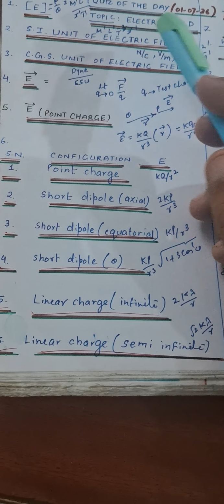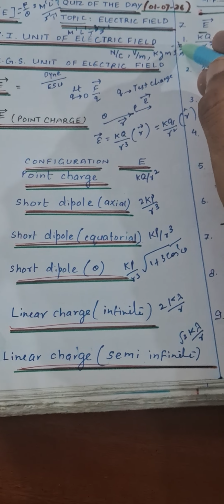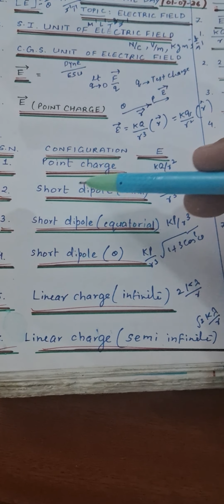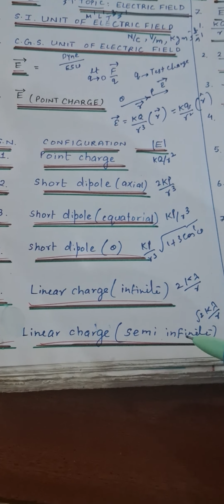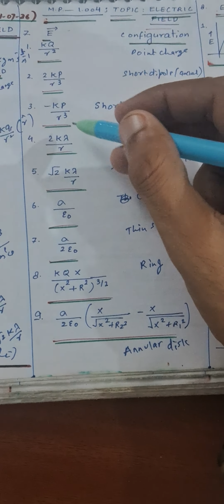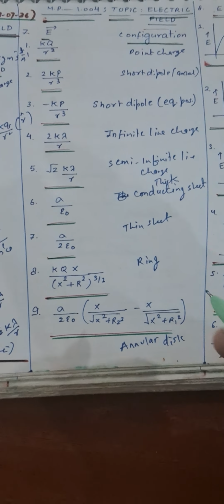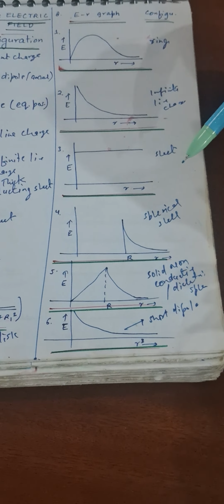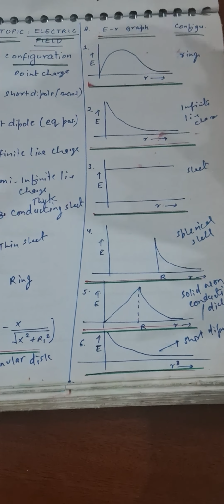Electric field-acharya vishvendra